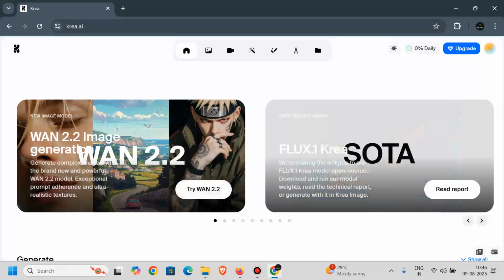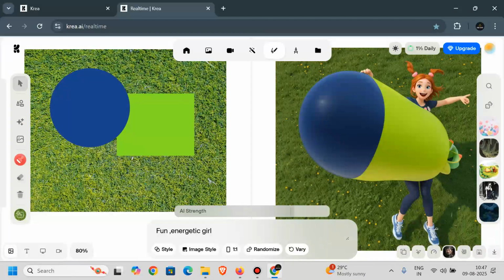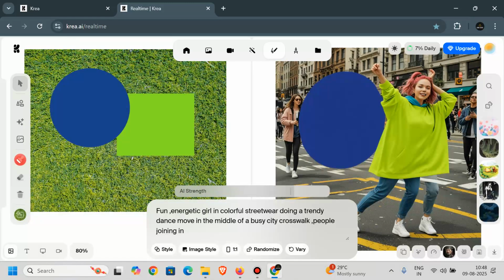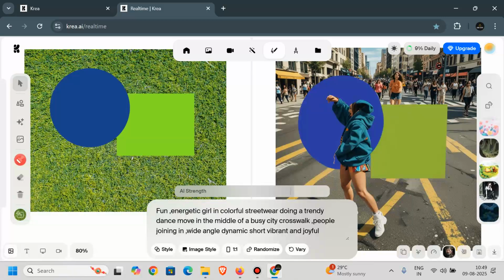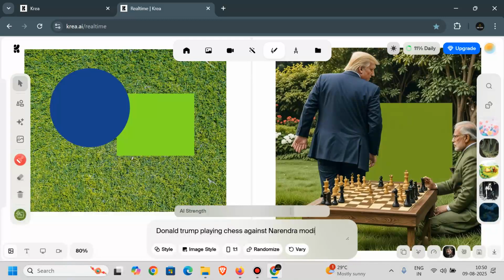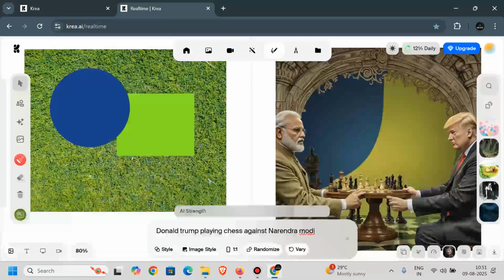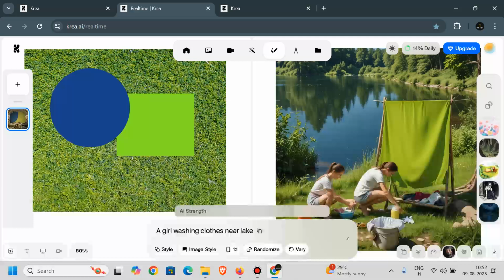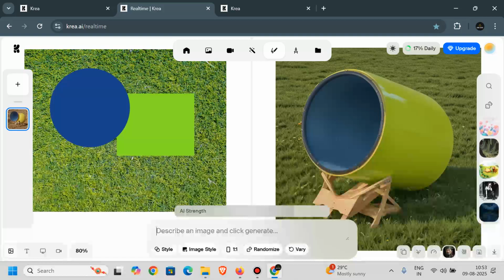From Dreams to Reality in Seconds! 🔥 Krea AI Magic Revealed | Code & Test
Turn your wildest dreams into stunning real-life images – instantly!
In this video, I’ll show you how to use Krea AI to transform any dream or imagination into hyper-realistic visuals in just a few clicks.
Perfect for creators, artists, storytellers, and anyone who wants to bring their imagination to life!

✅ What You’ll Learn:

How to use Krea AI to convert dreams into realistic images

Tips to get the most accurate and beautiful results

Creative ideas to use AI-generated art for YouTube, Instagram & more

📌 Why Watch?
Because this is where imagination meets reality – and you’ll see it happen right before your eyes!

💡 Join the Code & Test community – Where creativity meets technology.